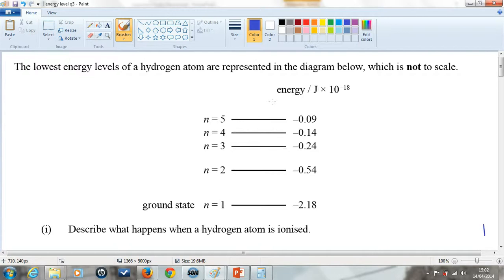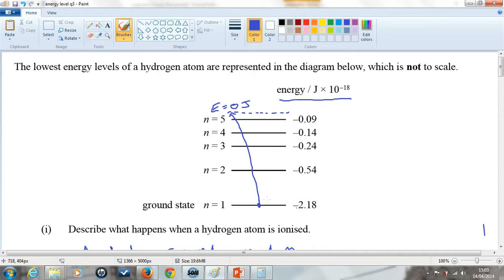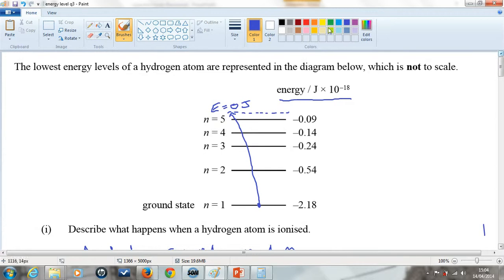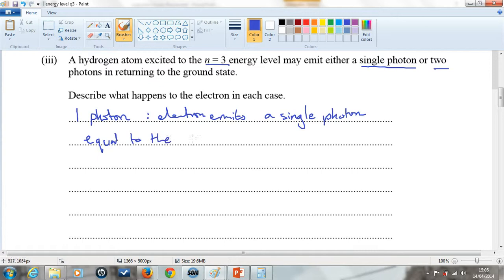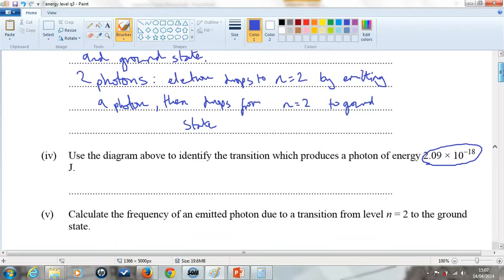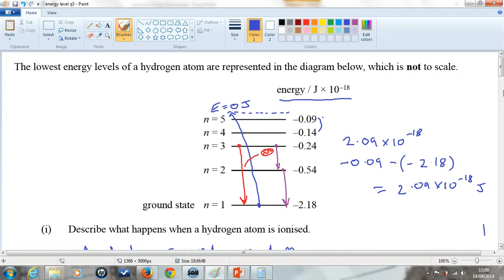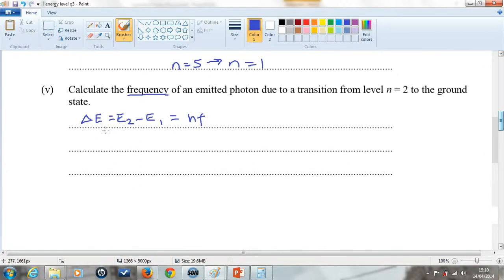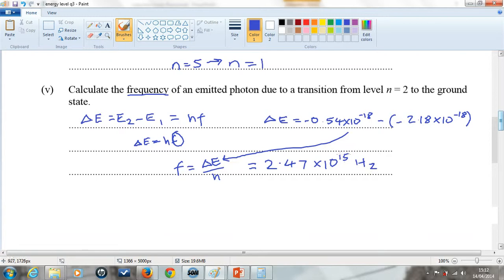energy levels question 3